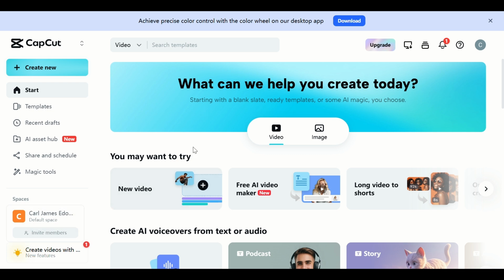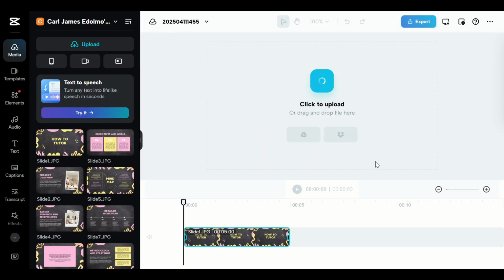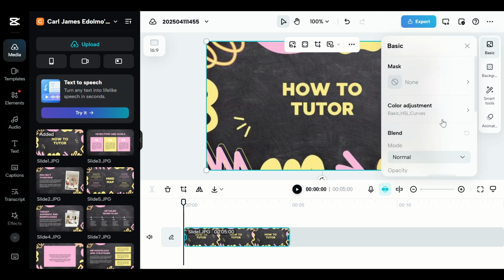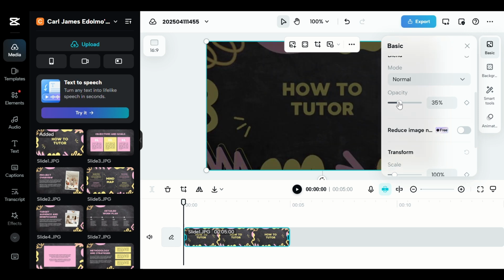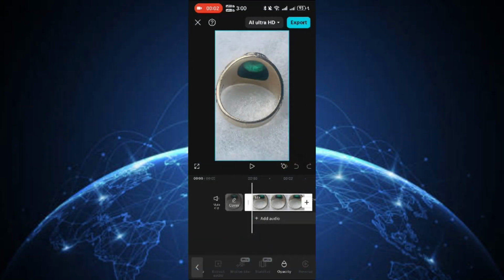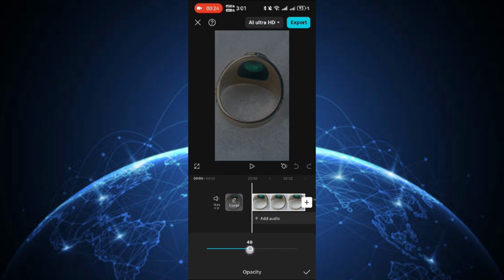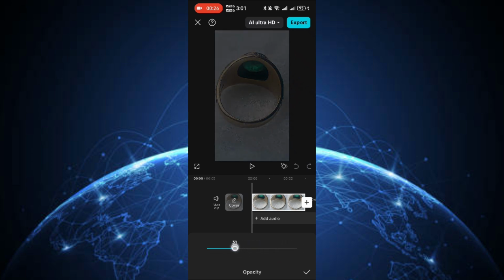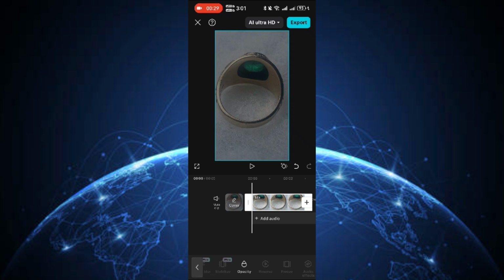How To Change Opacity In Capcut PC & Mobile | Adjust Opacity In Capcut (FULL GUIDE)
Want to adjust transparency in your video clips or overlays? This quick tutorial shows you how to change opacity in CapCut on both PC and mobile. Learn how to fade videos, images, and text layers for cinematic effects, overlays, or smooth transitions — perfect for content creators in 2025!